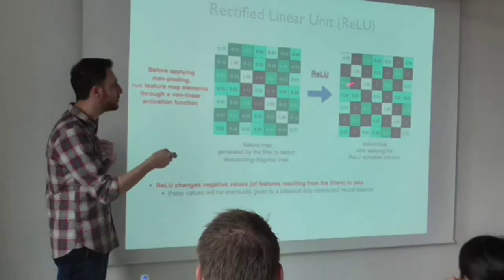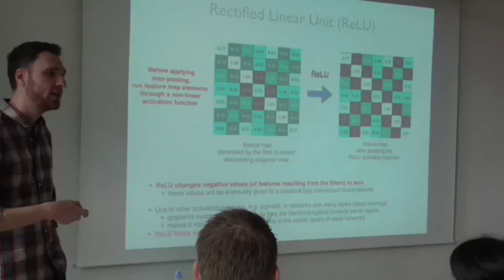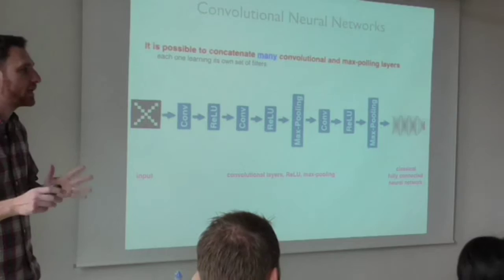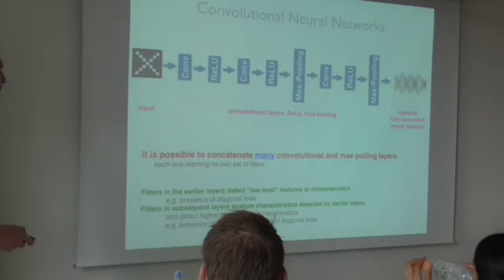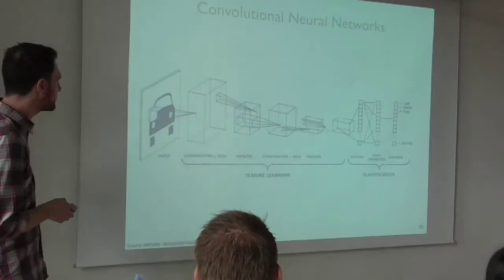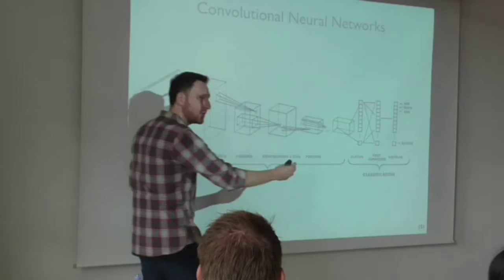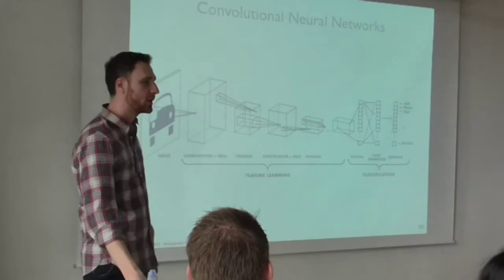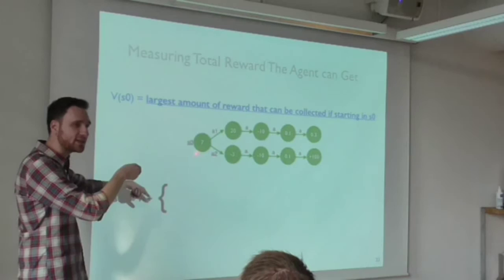Lecture 9: Reinforcement Learning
IN5490 - Advanced Topics in Artificial Intelligence for Intelligent Systems